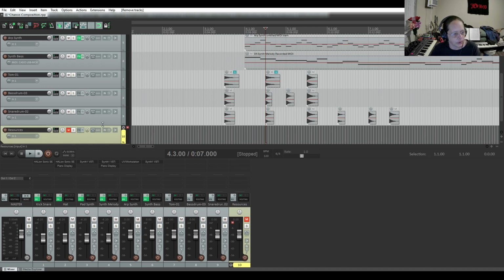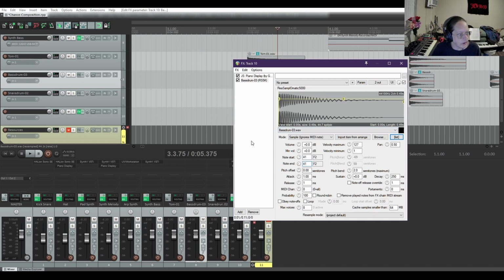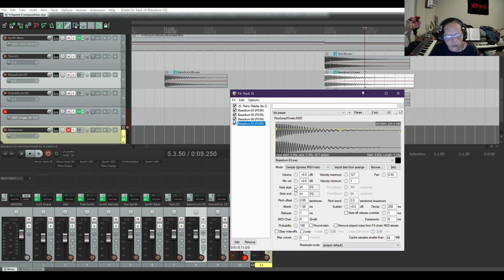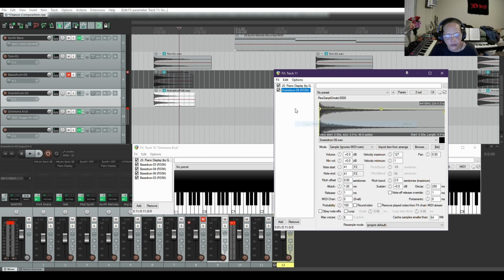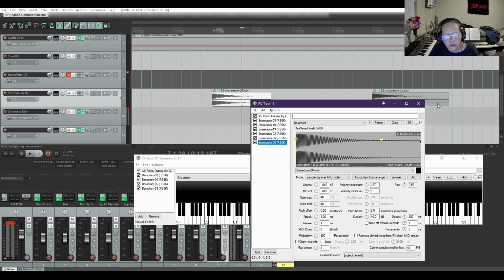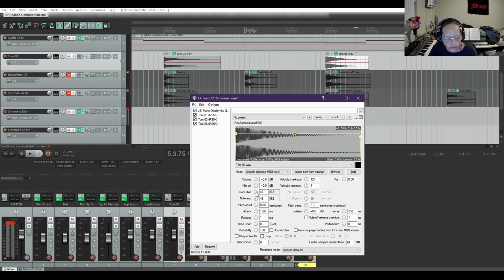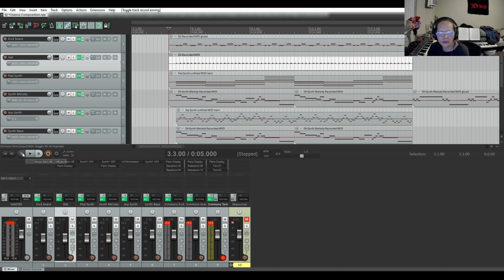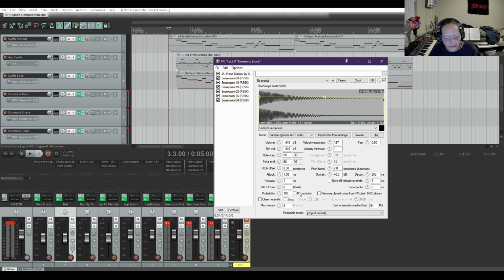Music Production Series Part 8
Today we'll work with the ReaSampleomatic 5000